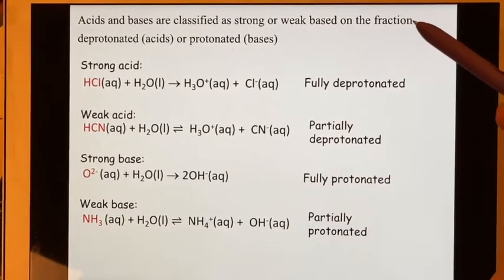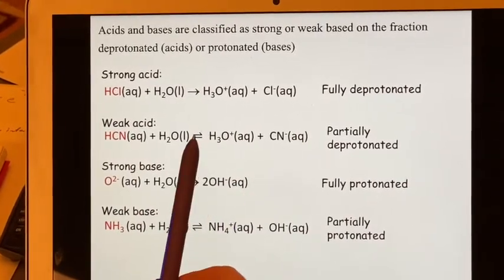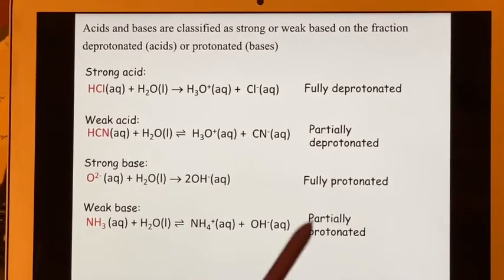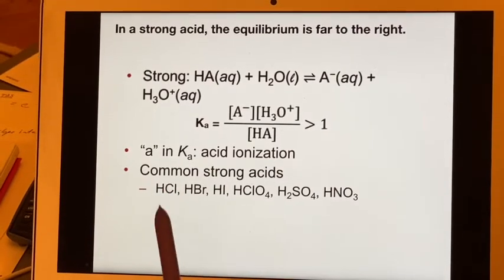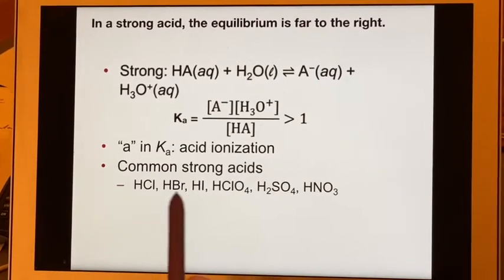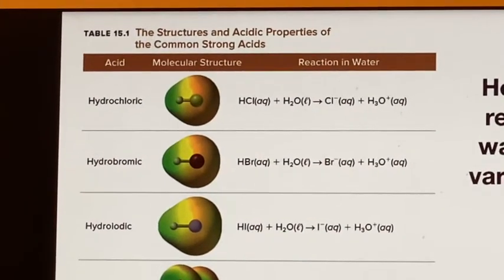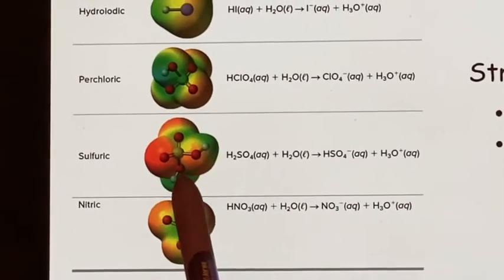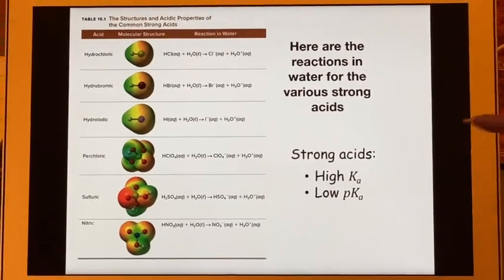UC Merced - LAIR CHEM10 - Chapter 15: Acid-Base Equilibria Deprotonation in Strong Acids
Part c discusses Strong Acids in detail, specifically how deprotonation effects each of the six. A visual diagram is supplied. In the case of strong acids, the reaction will fully deprotonate; therefore, it will go fully to the products and not be an equilibria. The acid ionization constant (K-sub-a) is greater than 1.